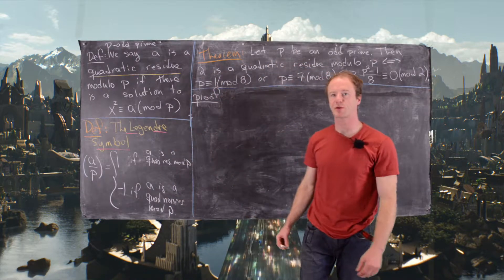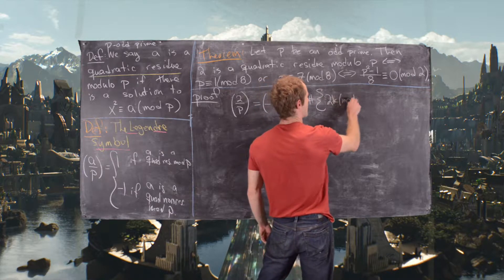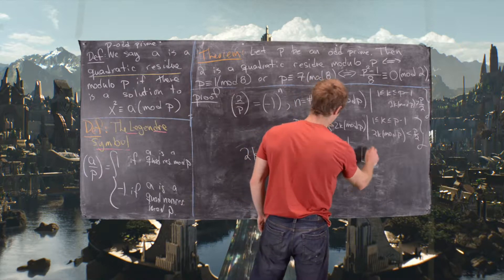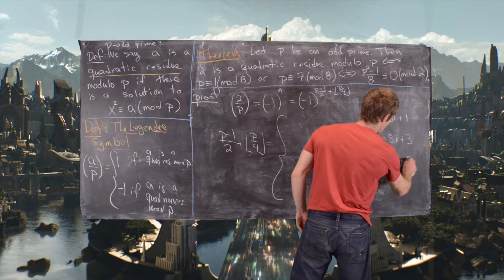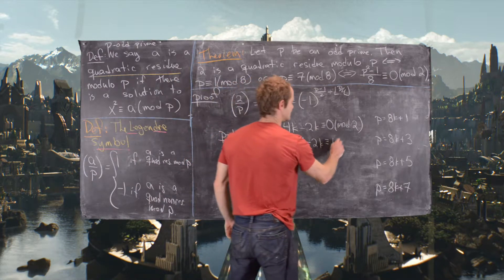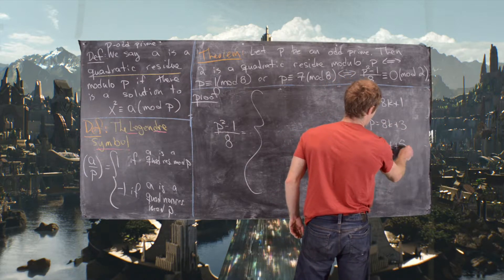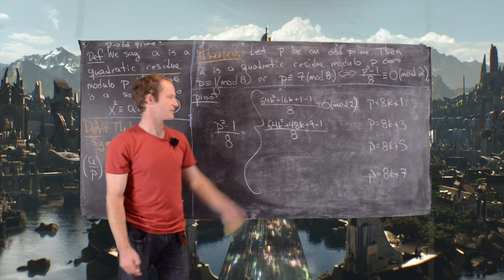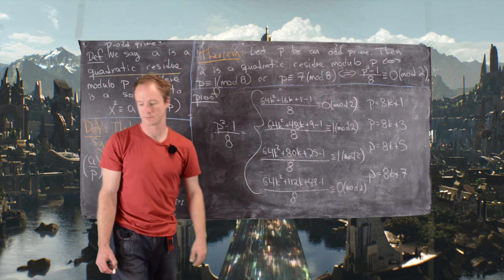Number Theory | When is there a square root of 2 modulo p?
We classify the primes for which 2 is a quadratic residue.